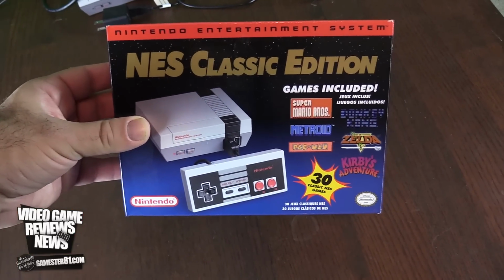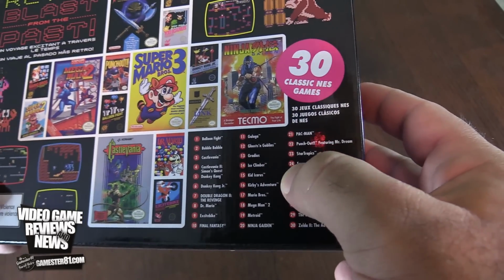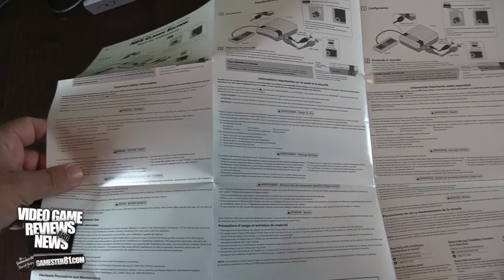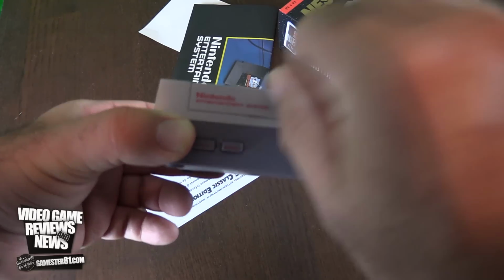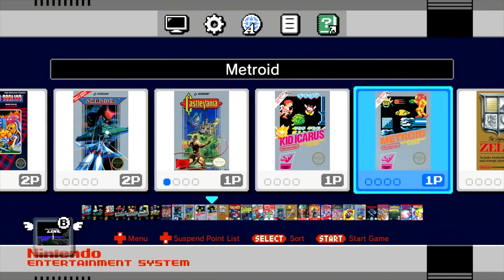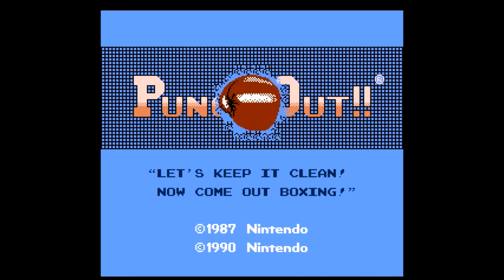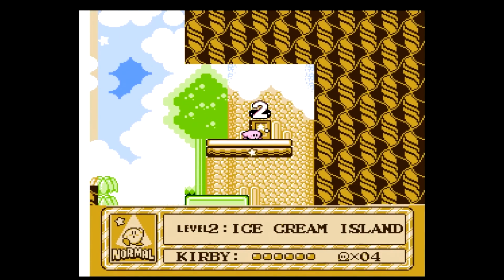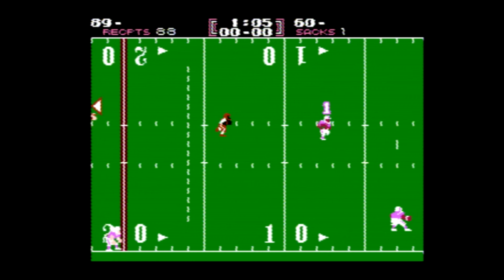New Nintendo NES Classic Mini review - Gamester81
I review the new NES CLassic Mini by Nintendo.  How is it? What are the positives? Are are some things that aren't so great? Let's find out...